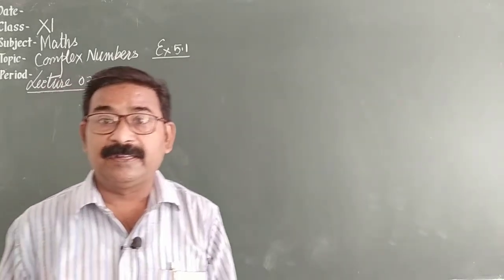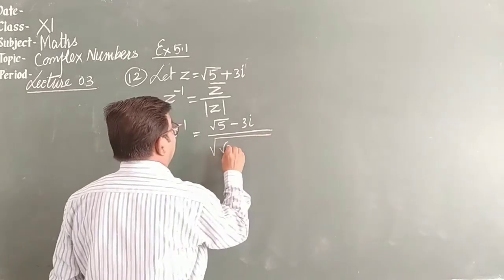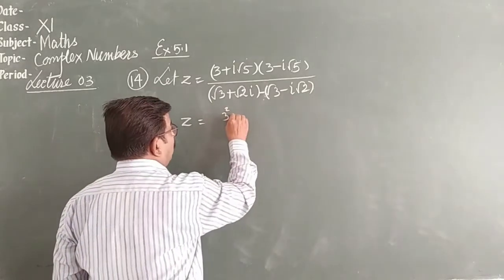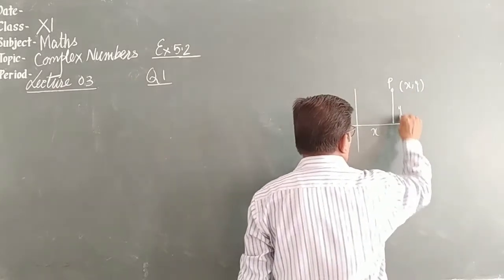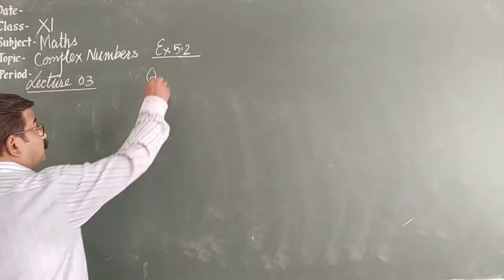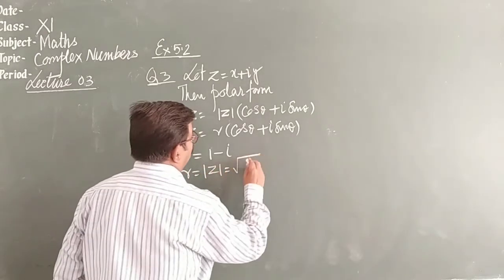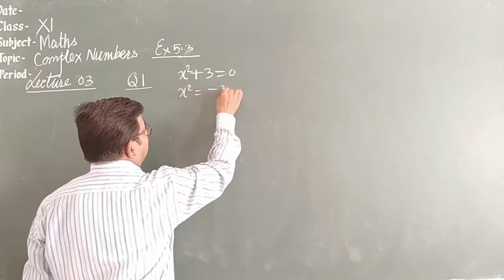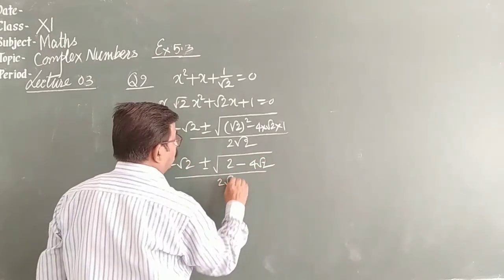Complex number, lecture 03